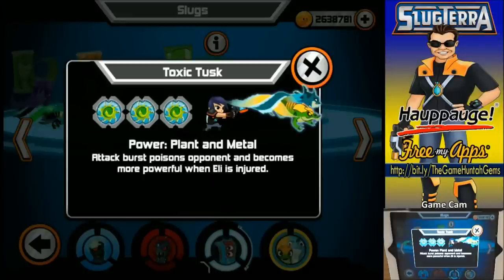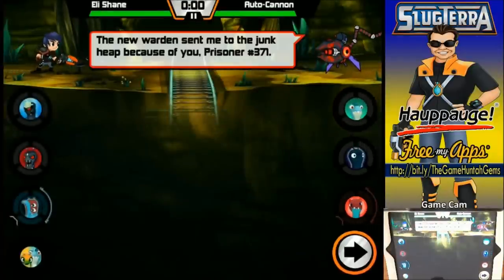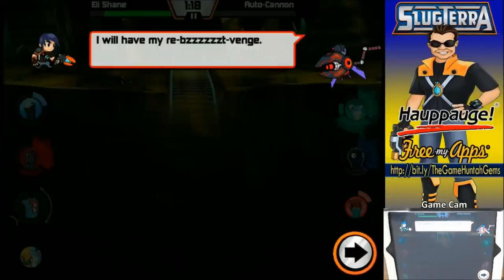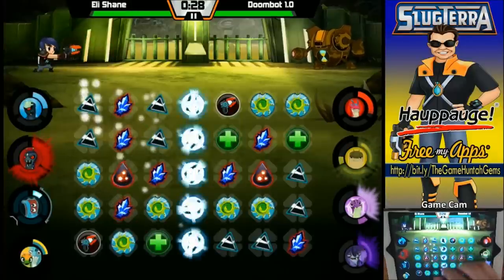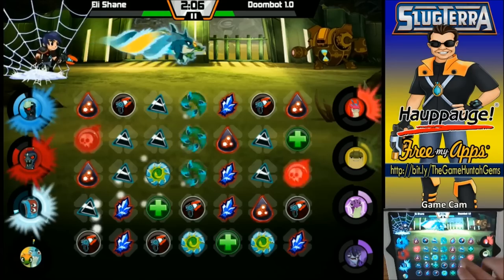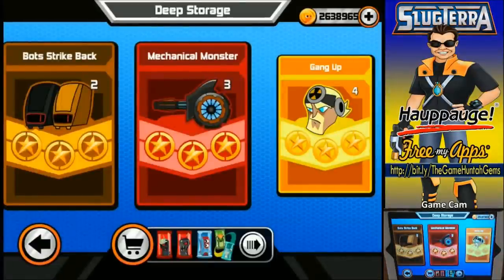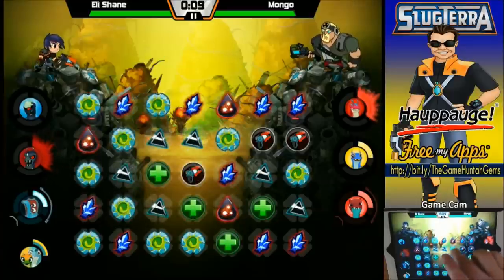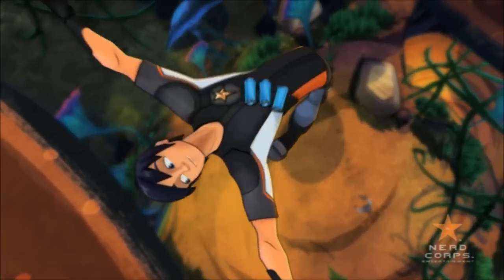Slugterra Slug it Out! #33 Toxic Tusk (New Fusion Shot)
Slugterra Slug it out new fusion shot! Toxic Tusk!